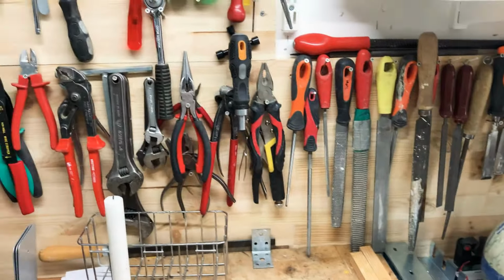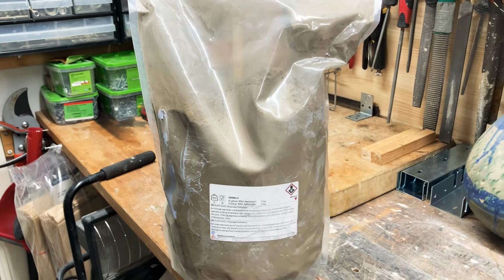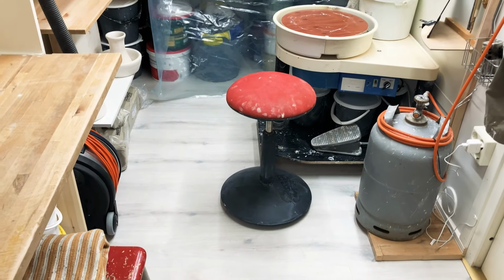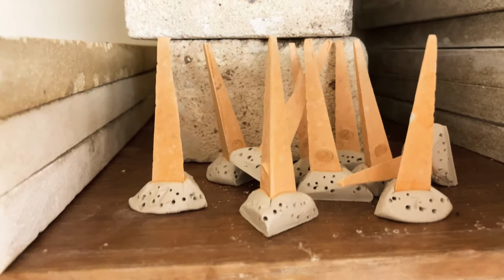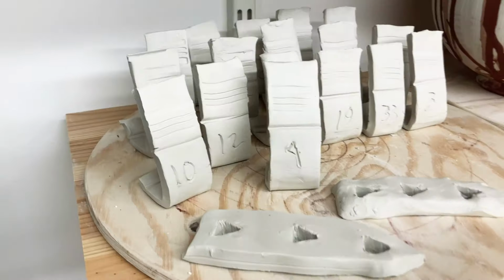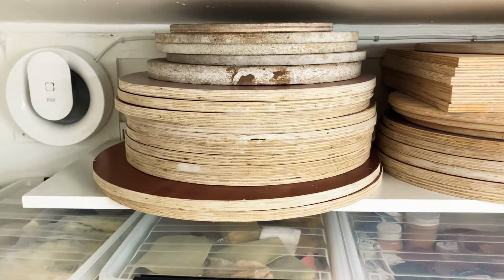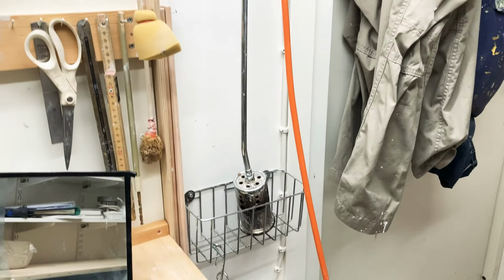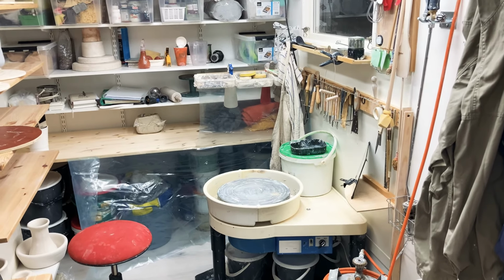0101 The ”new” studio